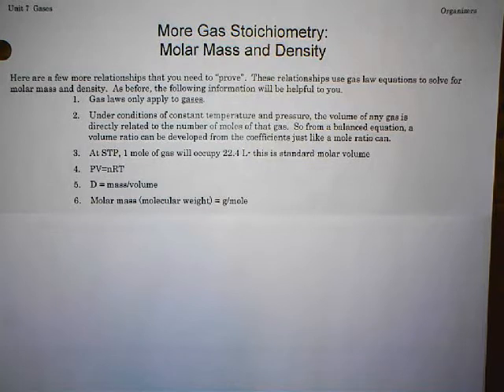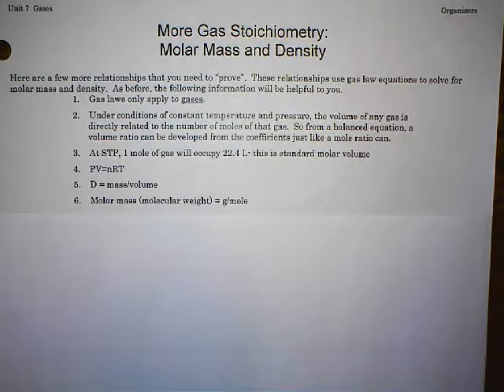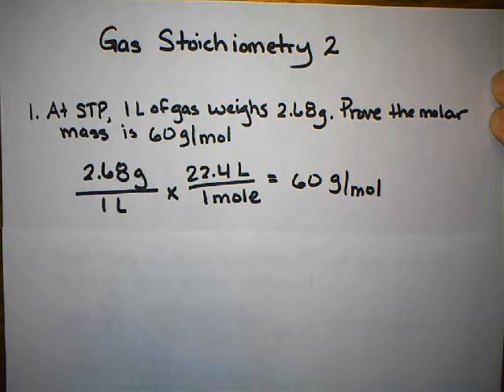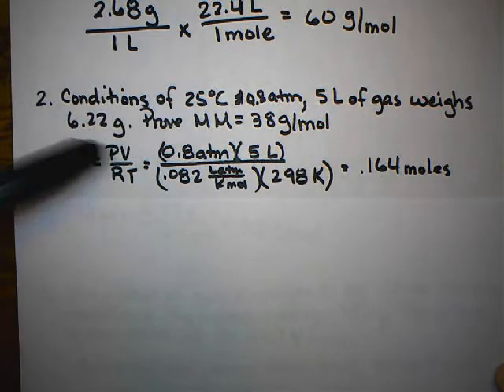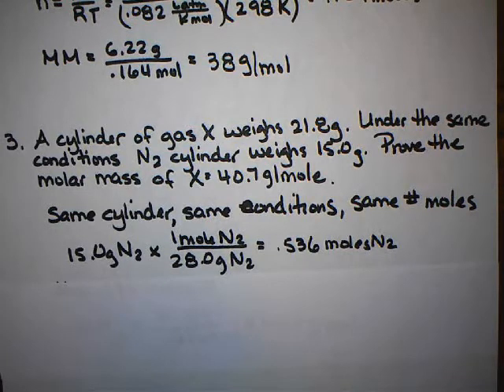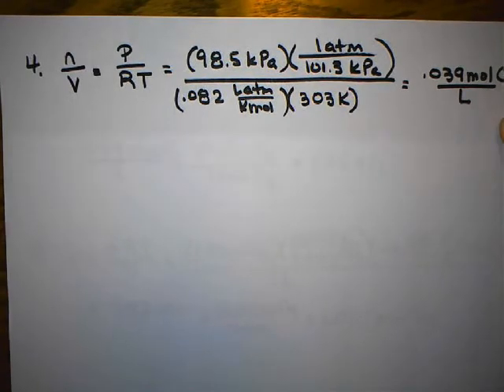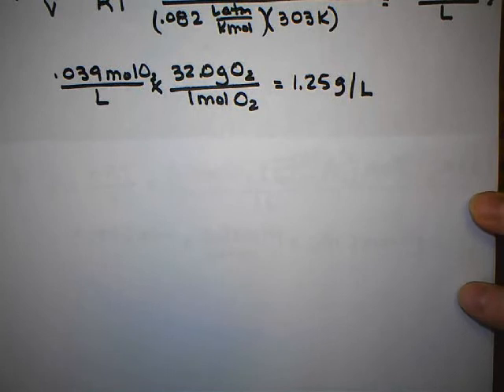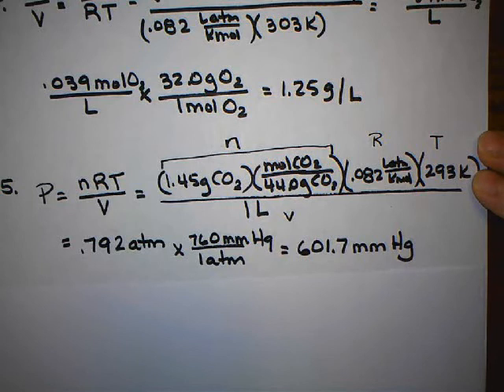Honors Gas Stoichiometry 2